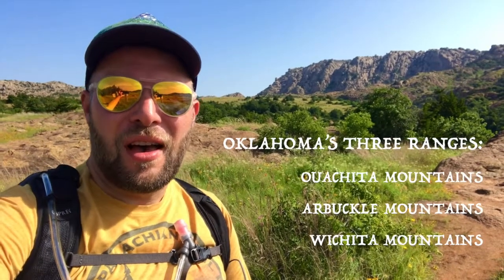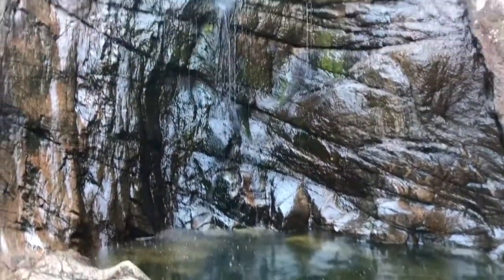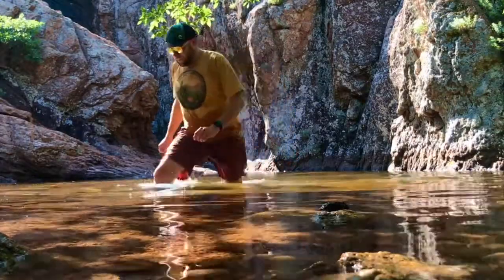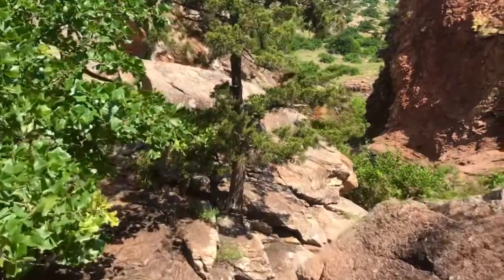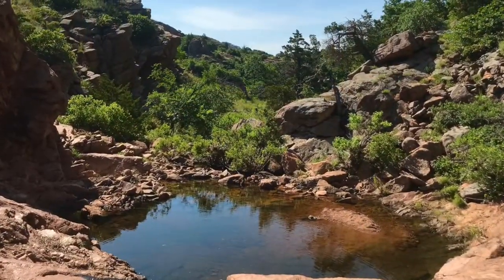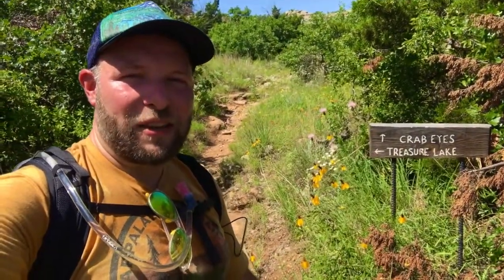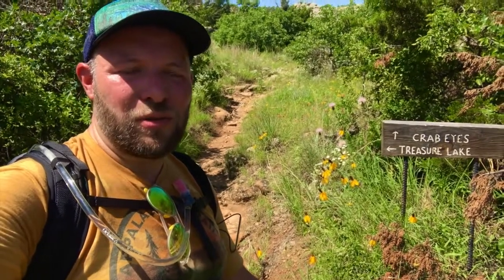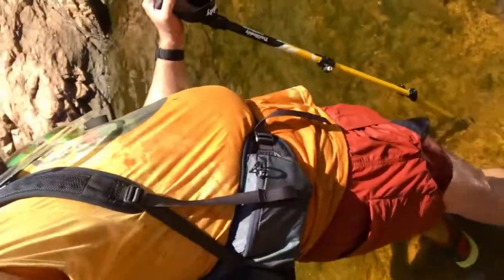Hiking Charon's Garden Wilderness via Charon's Garden, Crab Eyes, and Treasure Lake Trails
Charon's Garden Wilderness, located in the Wichita Mountains of southwestern Oklahoma, is one of my very favorite spots in the state. The whole area has a desert vibe that isn't found in the eastern half of the state and the Wichita Mountains, one of Oklahoma's three ranges, have a unique beauty all their own.

The route I took for this hike - using Charon's Garden Trail, Crab Eyes Trail, and Treasure Lake Trail - formed a quasi-figure eight shape (as shown on my route map at the end of the video). The hike presented me with surprising challenges and rewarding views. Be ready with a map and the AllTrails app so as not to get lost as a certain amount of route-finding is necessary on the Charon's Garden Trail. I walked through waist deep water in Post Oak Creek and dense thickets of thorns north of Post Oak Falls. North of there the trail meanders over and under massive boulder fields. The Crab Eyes and Treasure Lake Trails are more well traveled and easier to follow.

A number of snakes, including venomous rattlesnakes, call the Wichitas home. Colorful birds and lizards, wildflowers and cacti are all around. At the time of my visit in June, 2021 wildflowers were in full bloom.

Have you visited the Wichitas? What were your favorite adventures? I'm always looking for new places to explore.

Katadyn Hiker Pro water filtration system